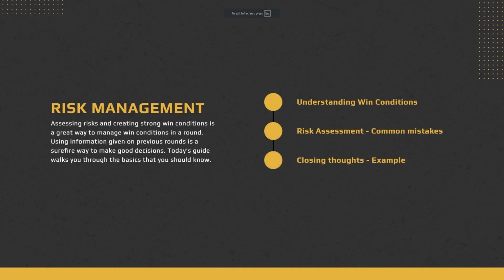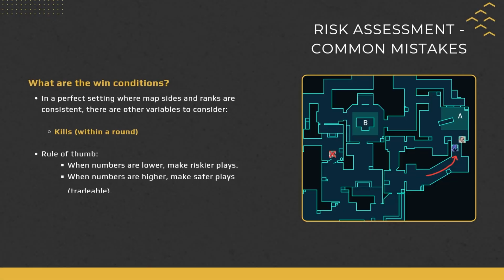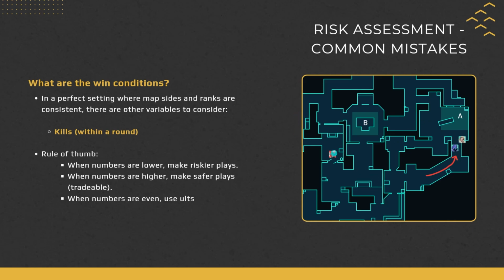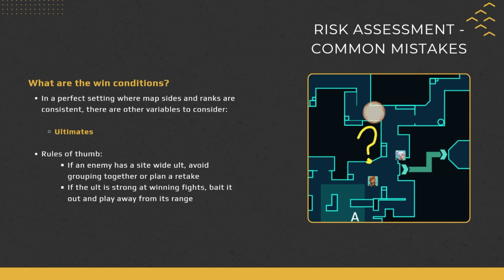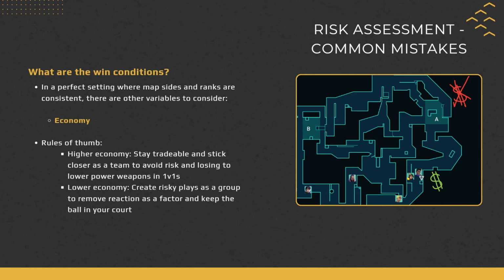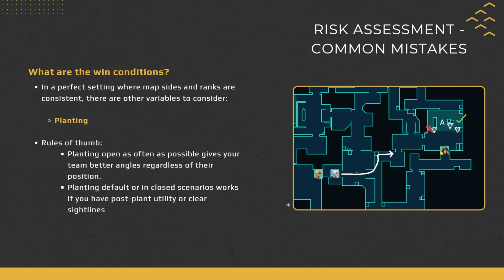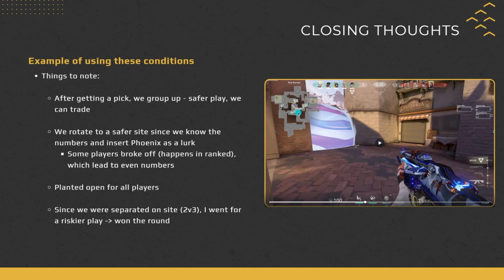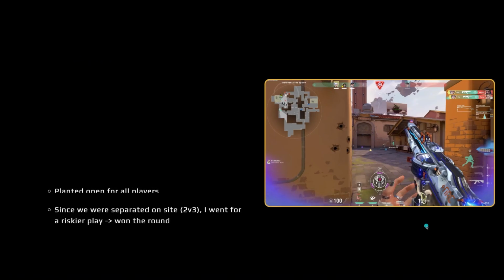Assessing Risk and Win Conditions | VALORANT Training | Nano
This topic is a lot more advanced and covers the steps you need to know to create strong plays with your team. Understand the value of different game states and use them to your advantage to close more rounds and win more games.

The FITGMR Training Grounds is fully free! Attend these classes live for free to ask questions and learn more!

I am taking new students in for our 1-on-1 coaching!

Valorant Classes are every Friday at 6PM PST

0:00 introduction
2:02 What is a Win Condition?
3:36 Condition 1: Kills/Numbers
7:11 Condition 2: Ultimates
10:38 Condition 3: Economy
14:56 Condition 4: Plant spots
17:22 Example